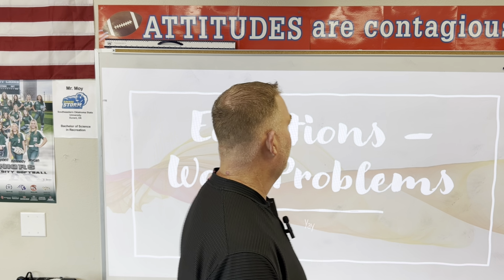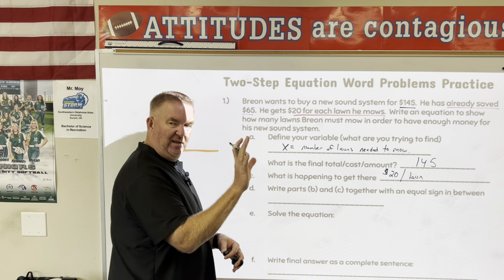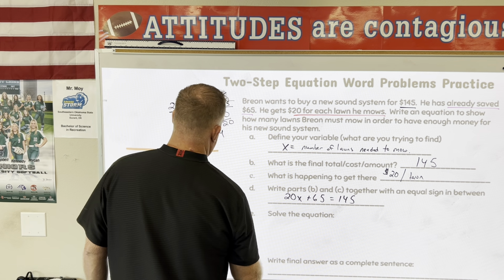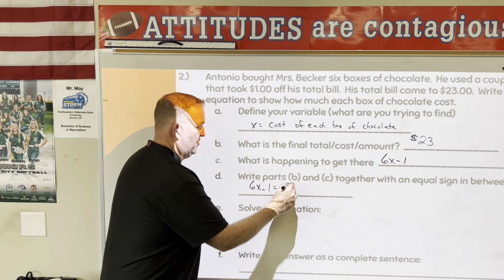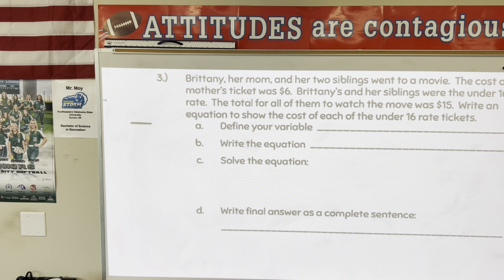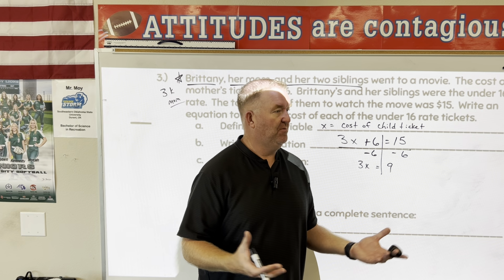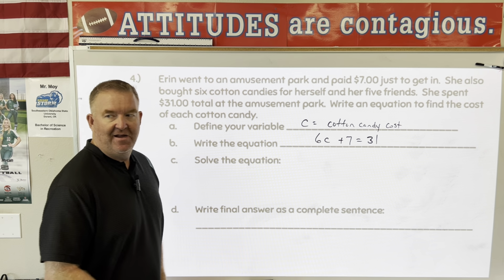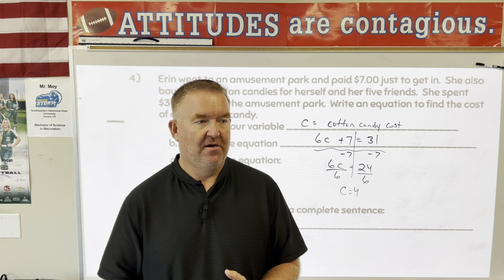Equations - Word Problem